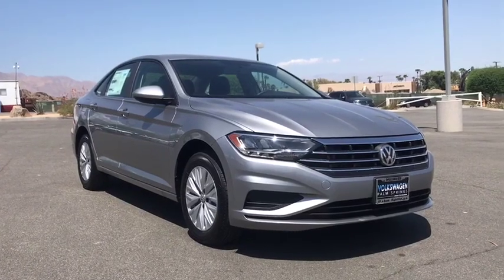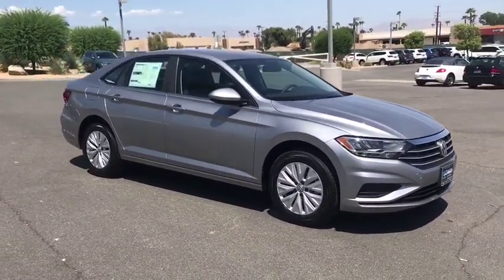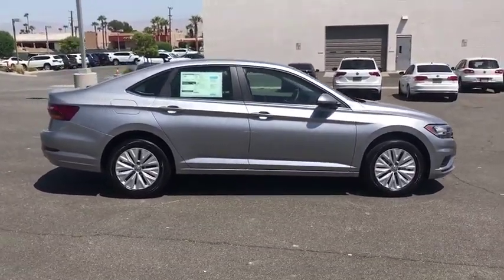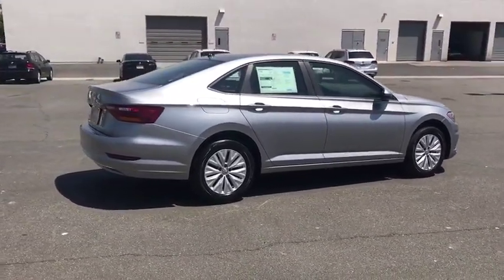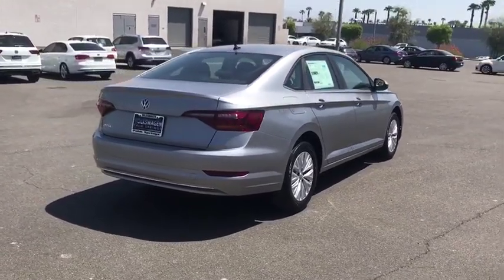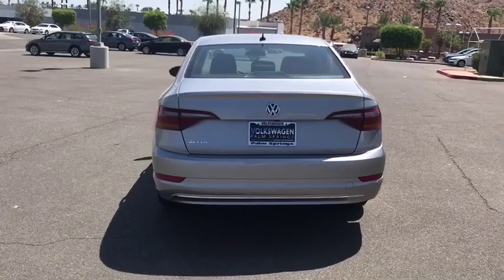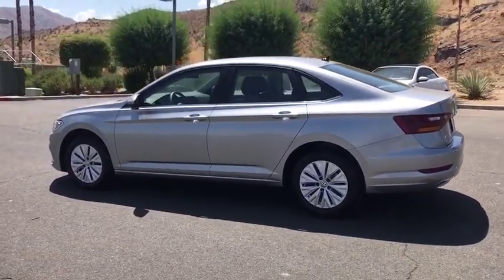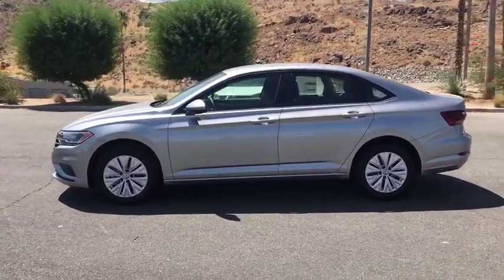2019 Volkswagen Jetta Palm Springs, Palm Desert, Cathedral City, Coachella Valley, Indio, CA 235510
Pyrite Silver Metallic New 2019 Volkswagen Jetta available in Palm Springs, California at VW of Palm Springs. Servicing the Palm Desert, Cathedral City, Coachella Valley, Indio, CA area.
2019 Volkswagen Jetta 1.4T S - Stock#: 235510 - VIN#: 3VWC57BU6KM235510

VW of Palm Springs
67900 E Palm Canyon Dr

Price includes: $1,000 - Drive Bigger Purchase Bonus. Exp. 09/03/2019   Thank you for shopping at Volkswagen of Palm Springs. We've built a car buying process designed around you to save you time and money. If we dont have exactly what youre looking for, we'll help you find the right vehicle for your lifestyle. Its that simple. Call us today at .brbr2019 Volkswagen Jetta 1.4T Sbrbr30/40 City/Highway MPGbrCloth.brbrbrDISCLAIMER: Dealer shall in no way be held liable for any errors or omissions to be found on these web pages. All prices are plus any applicable state taxes and fees. Prices are subject to change without notice. All vehicles are subject to prior sale. We will do our best to keep all information current and accurate however, the dealership should be contacted by phone, e-mail or in person for final pricing and availability. A dealer documentary service fee of up to $80 may be added to the sale price or capitalized cost. Vehicle may have dealer installed accessories for display purposes only, and may not be reflected in Selling Price. All current incentives listed are purchase only. See dealer for lease incentives.